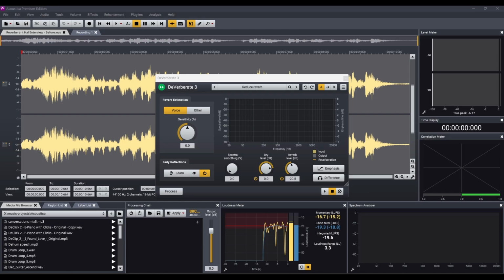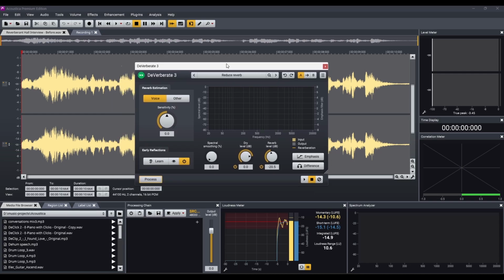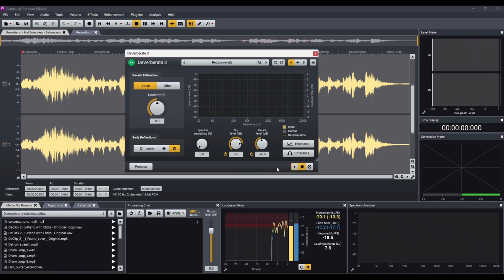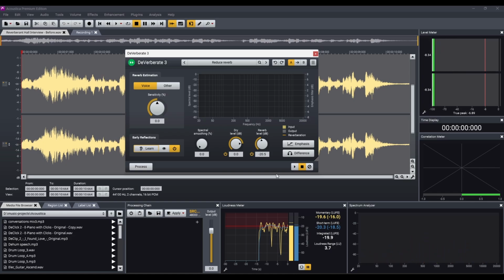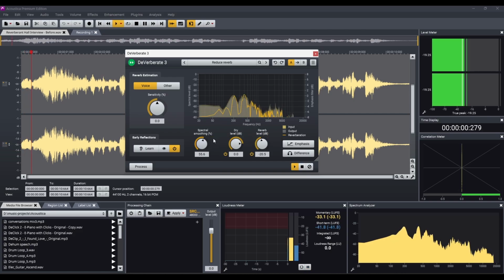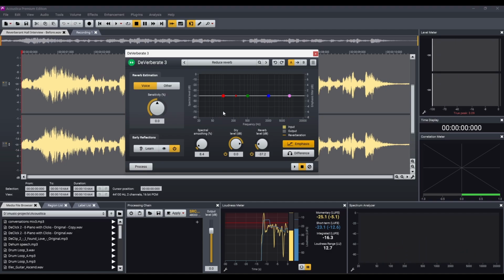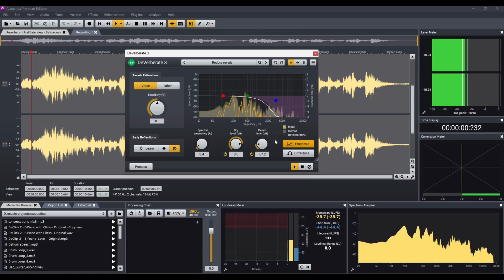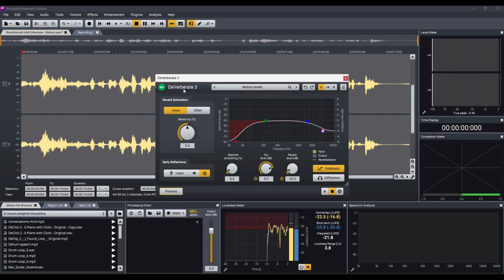Acoustica 22: DeVerberate 3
In this tutorial, I’ll show you how to use DeVerberate 3 in Acoustica to reduce reverb and echo in your recordings. If your audio sounds too roomy, distant, or echoey, this tool helps bring clarity and focus to speech and music.